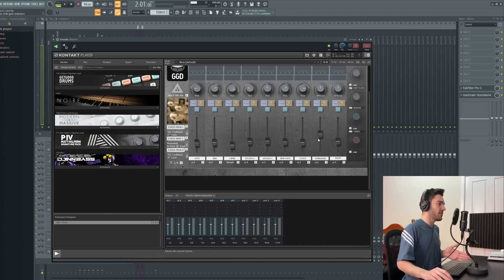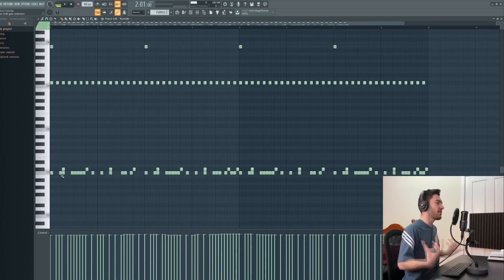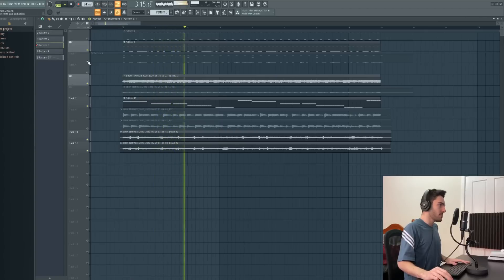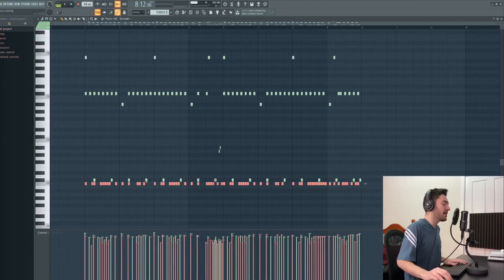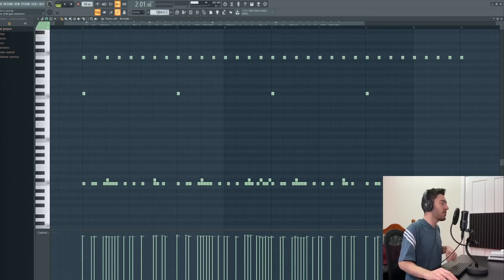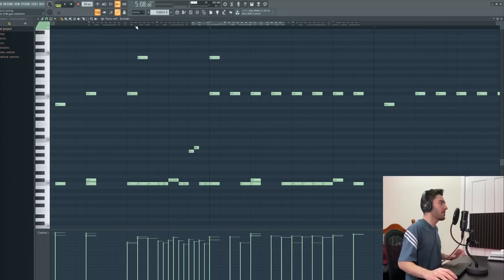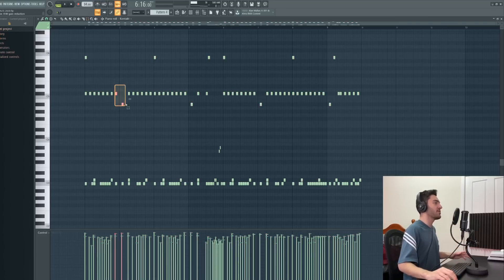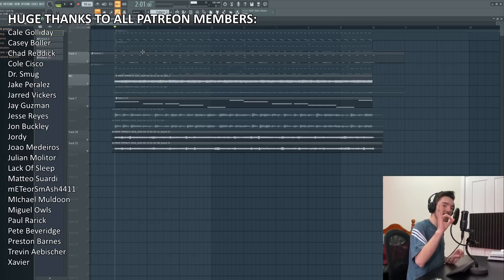HOW TO PROGRAM DRUMS! - Get the most out of your riffs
Hey guys, I'm using the GetGood Drums Periphery 4 Matt Halpern Drum Library to show you guys how I go about programming drums. I go through everything from drum velocities to actual patterns and how I go about implementing them into my riffs.